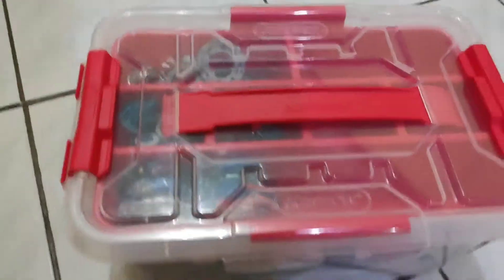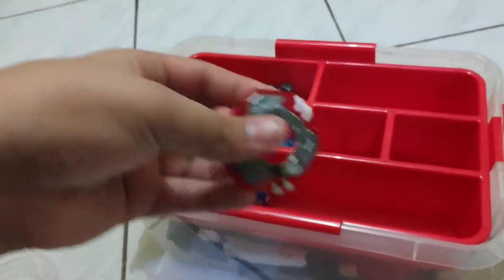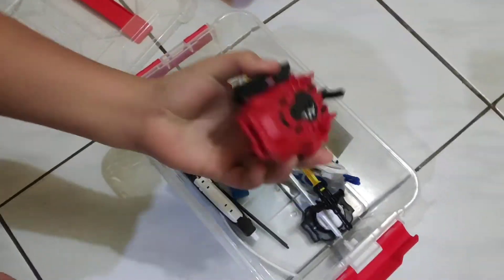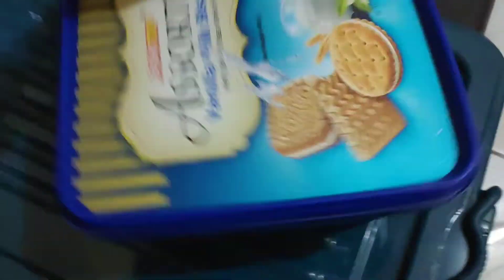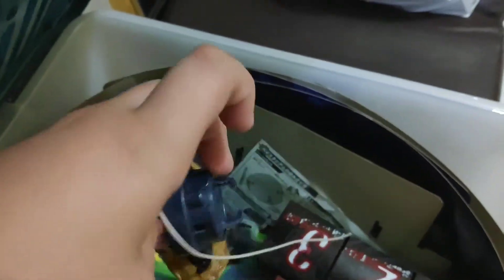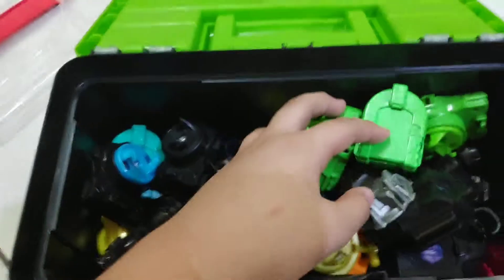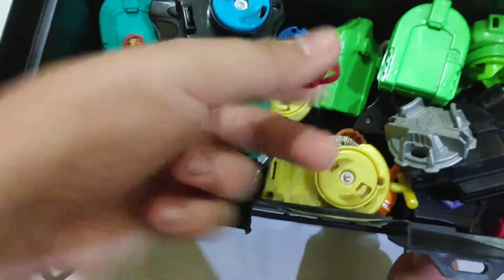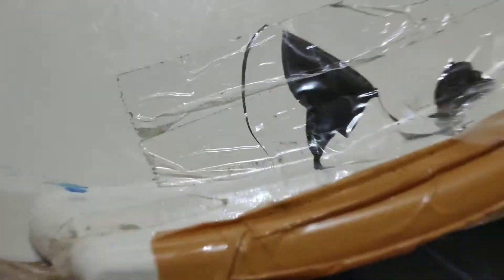How I store my beyblades